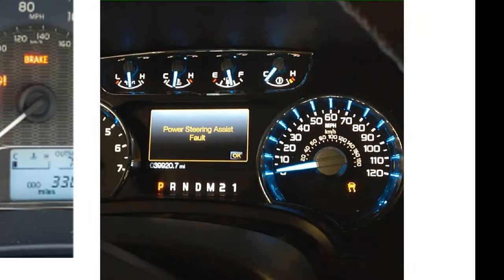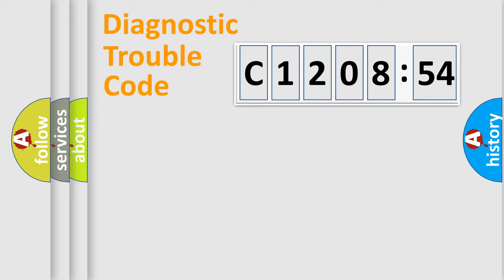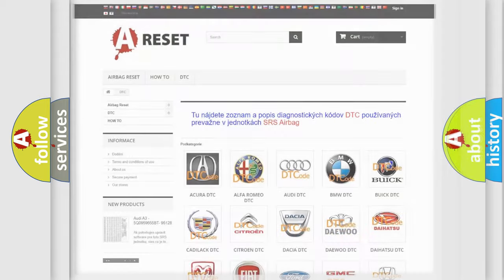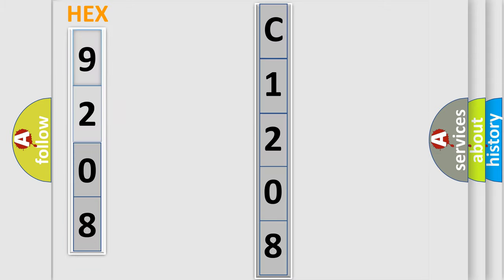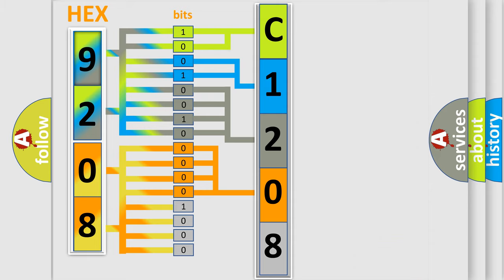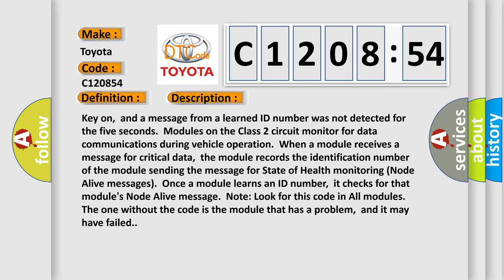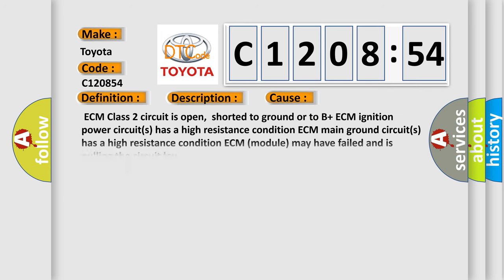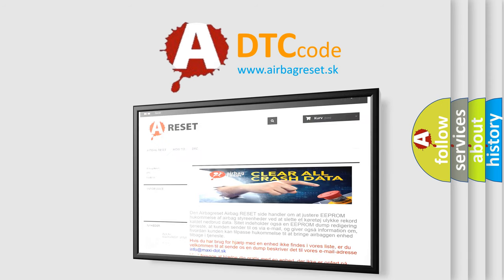DTC Toyota C1208-54 Short Explanation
Contents:
0:21 Basic DTC analysis according to OBD2 protocol standard.
1:48 Insight into programming
2:58 A diagnostically understandable description of the Diagnostic Trouble Code
3:05 Basic error definition

Make:
Toyota
Code:
C1208 54
Definition:
No Communication With Powertrain Control Module
Description:
Cause:
 ECM Class 2 circuit is open,shorted to ground or to B+ ECM ignition power circuit(s) has a high resistance condition ECM main ground circuit(s) has a high resistance condition ECM (module) may have failed and is pulling the circuit low
Failure Type:
Missing Calibration